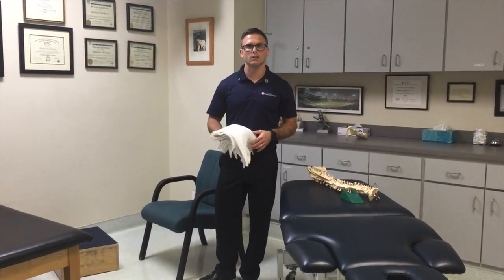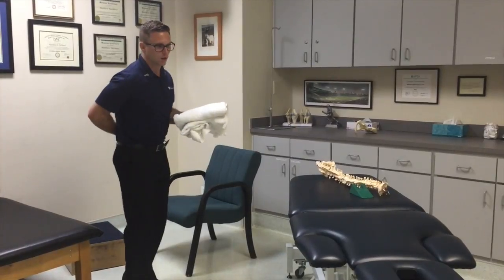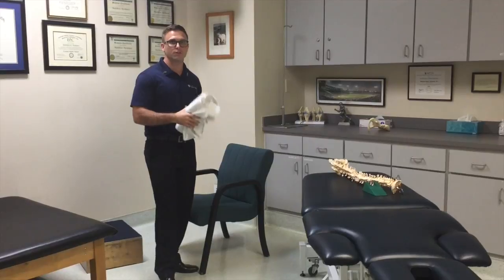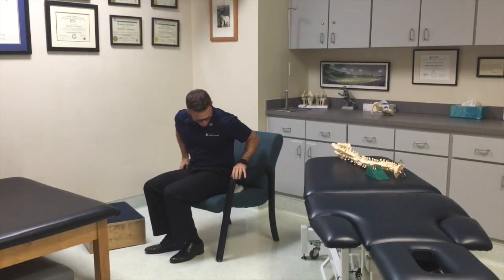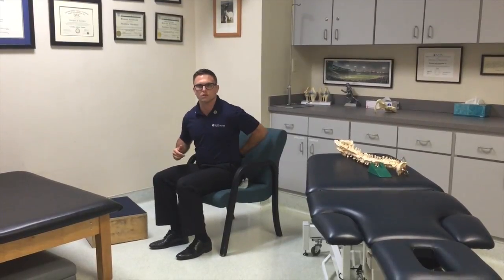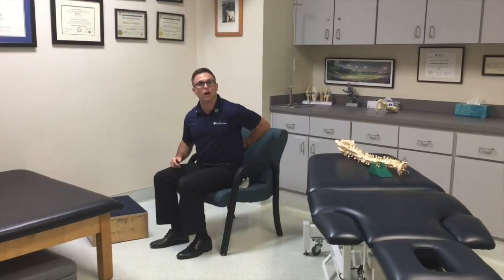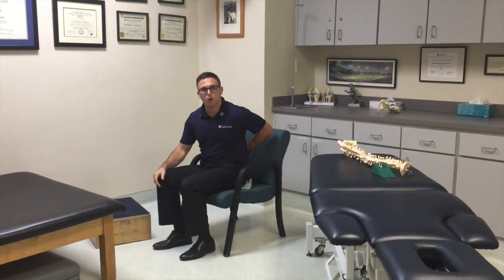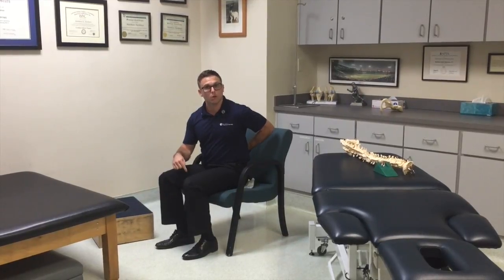How to Use Facet Joint Locking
You can decrease mobility of the lumbar spine by using facet joint locking based on Fryettes rules.